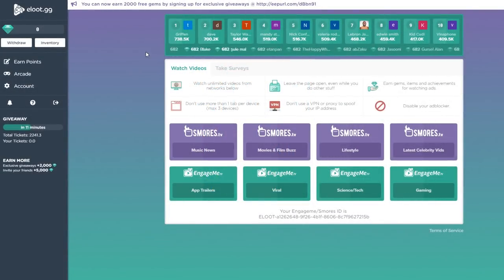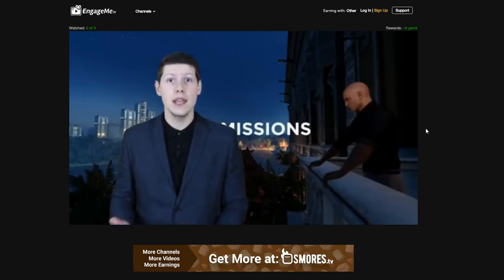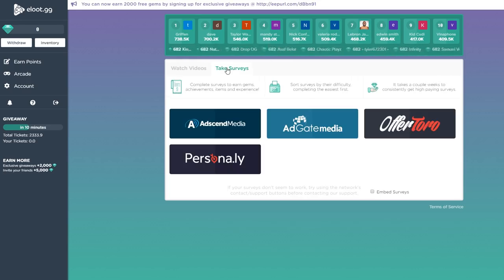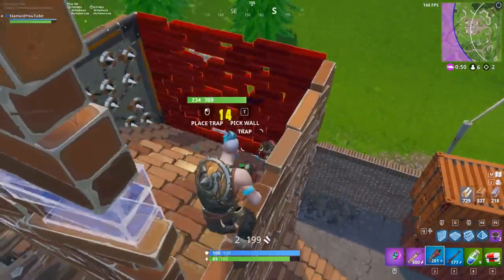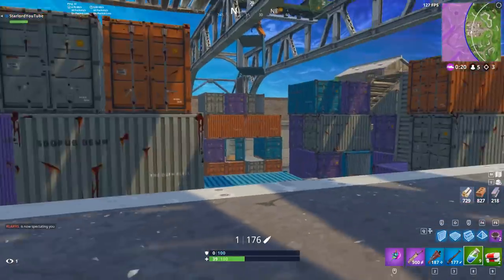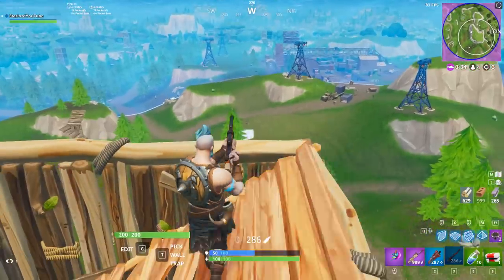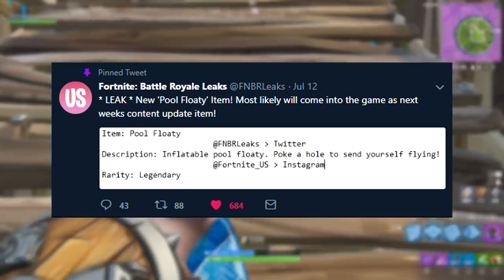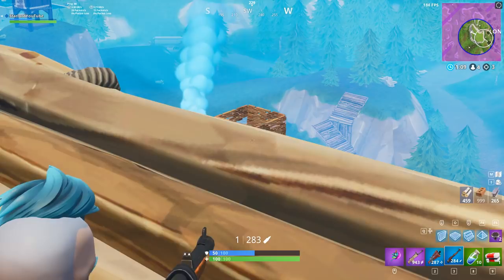*NEW* LEAKED RUBBER DINGHY ITEM SEASON 5 UPDATE! - Fortnite: Battle Royale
Check out eloot.gg for free V-Bucks!
USE CODE: starlord